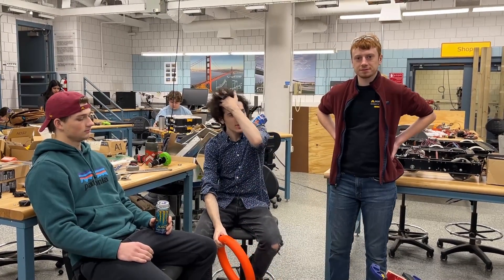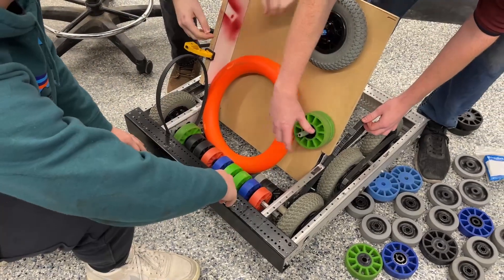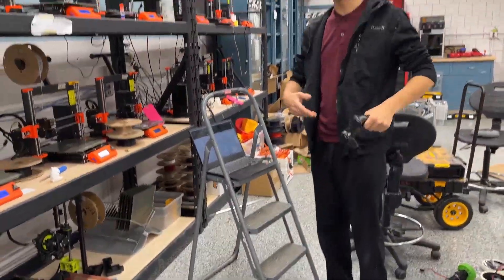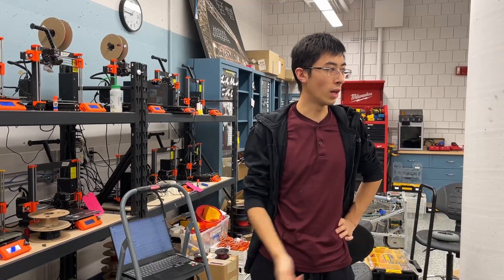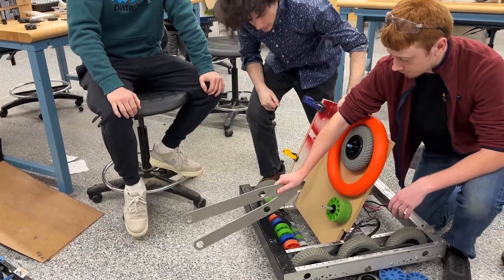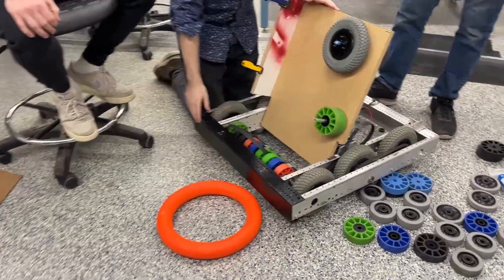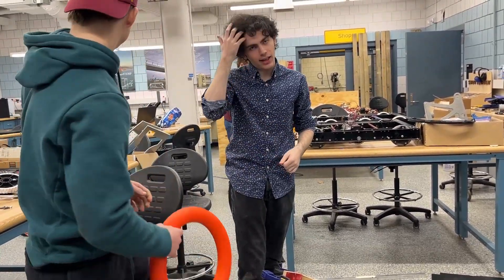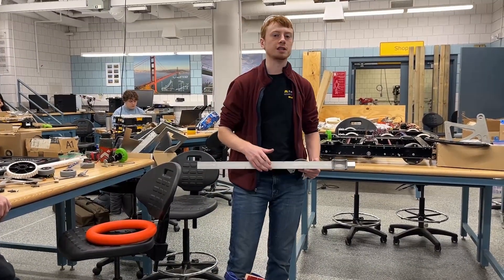Ri3D 2024 Day 1 Recap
Thanks to the University of Minnesota Student Services and @AndyMark for supporting our Ri3D this year!